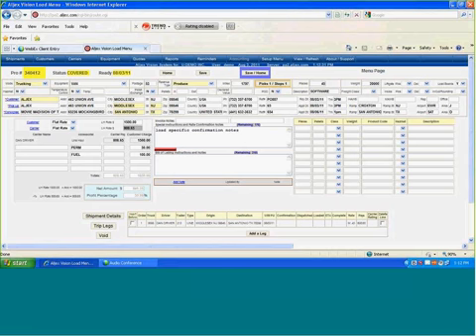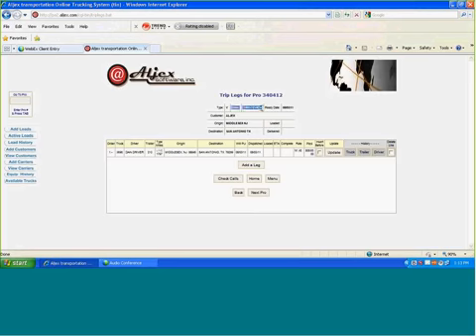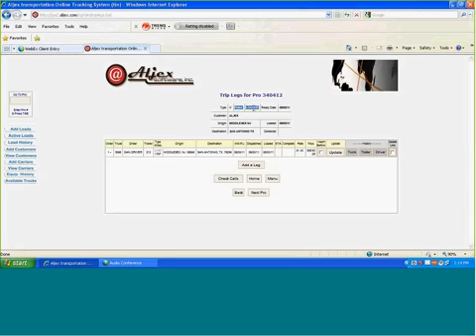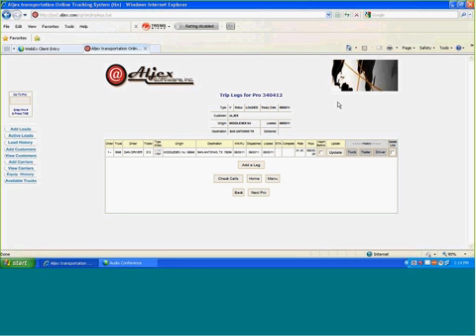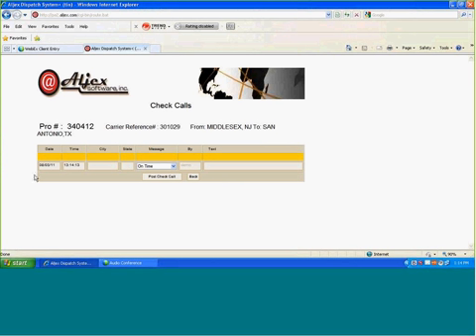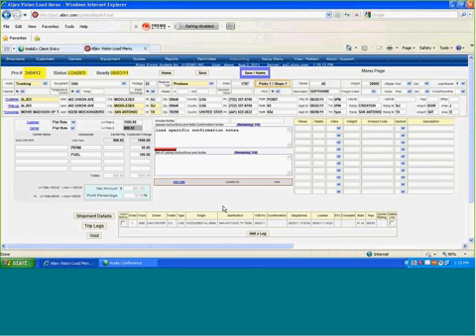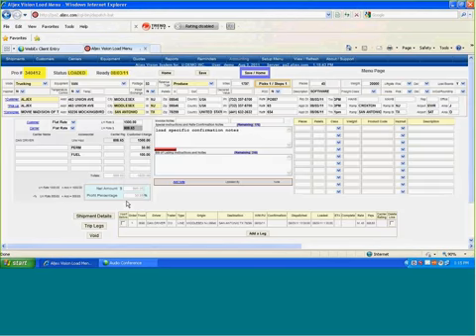Dispatch Through Delivery